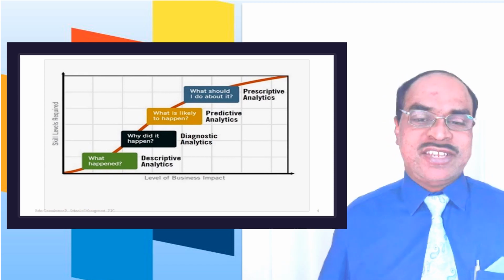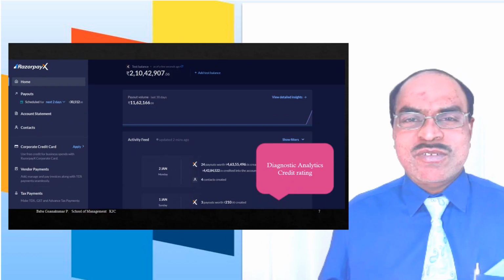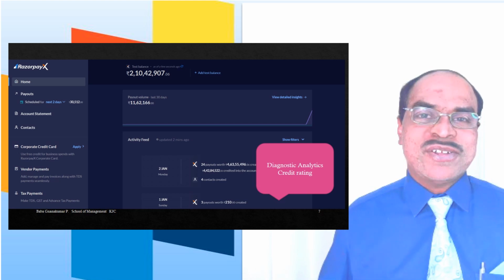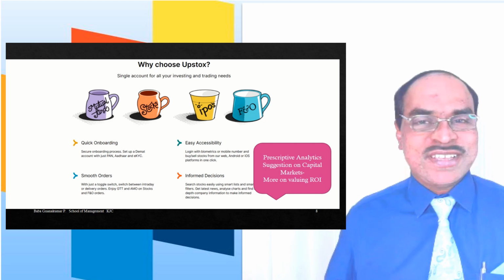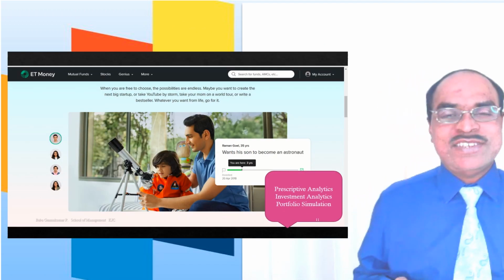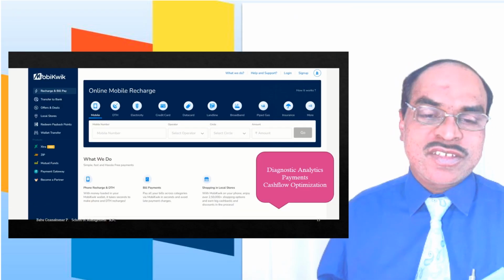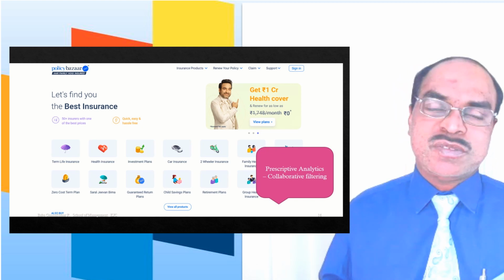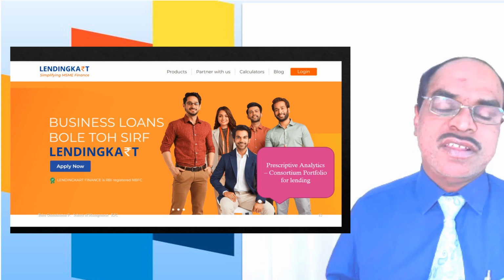Computational Finance - Analytics for Fintech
Computational Finance - Analytics for Fintech by Dr. Baba Gnanakumar, Professor, School of Management